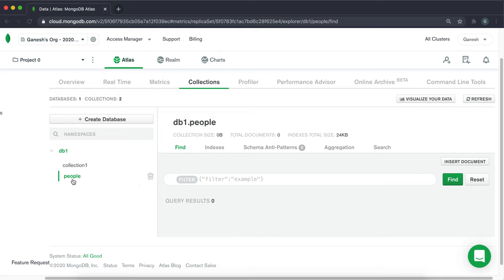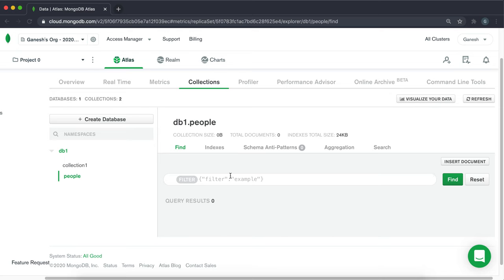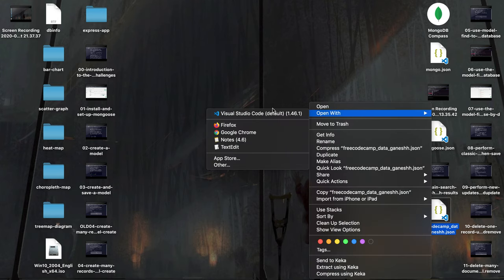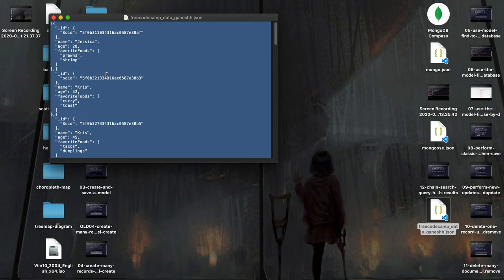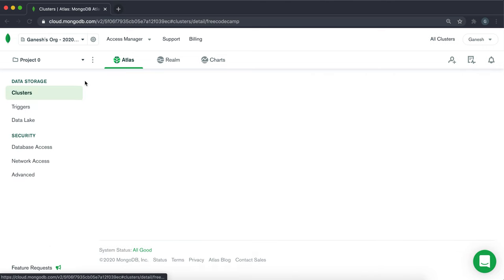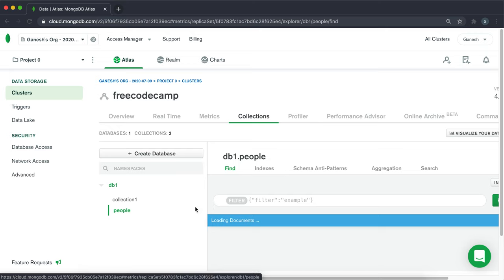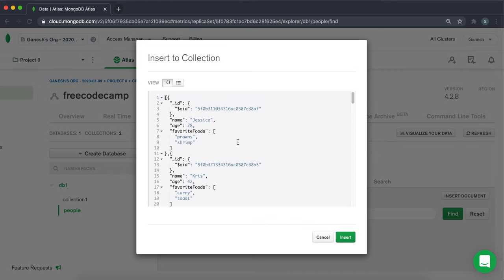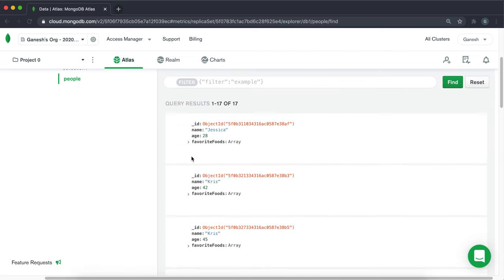Sample Data for Practice - MongoDB and Mongoose - freeCodeCamp Tutorial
I've created some Sample Data to practice with for the MongoDB and Mongoose Course on freeCodeCamp. You can download and copy the JSON data and insert it into your collection from the MongoDB Atlas. This is really useful for practicing with and experimenting with methods, especially after the challenge tests delete all the database entries!